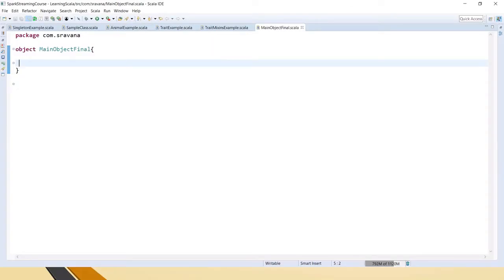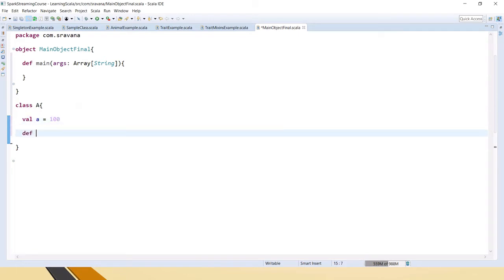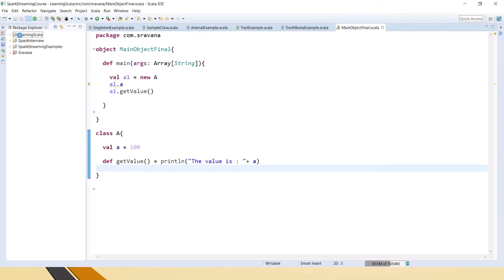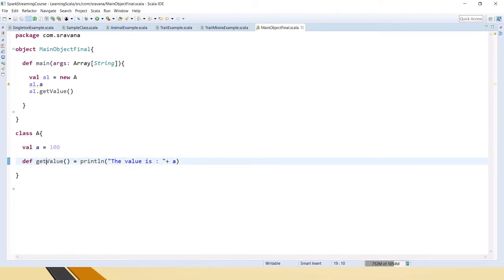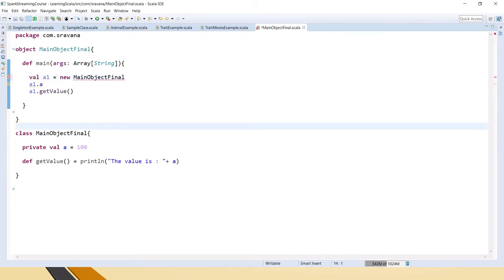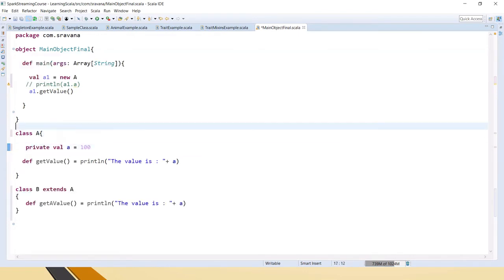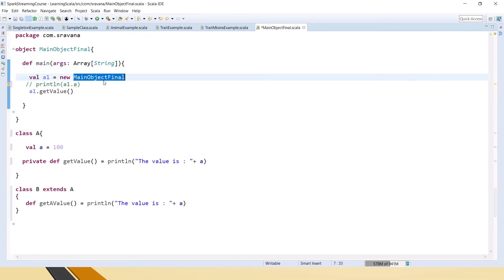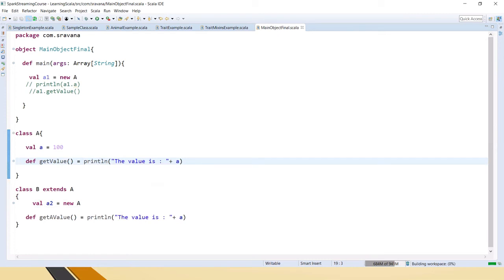Scala Tutorials - Day 22 | Scala Access Modifiers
Hi Friends,
In this video, I have explained the access Modifiers in Scala.